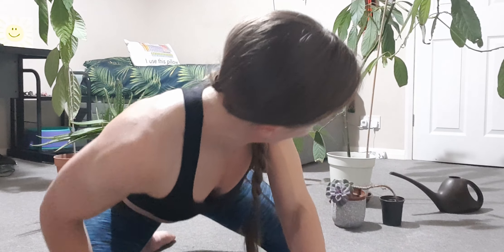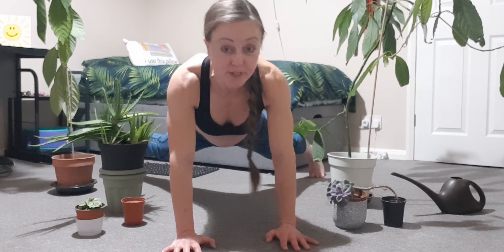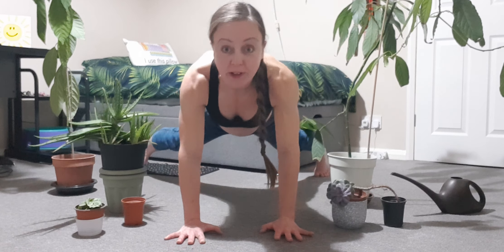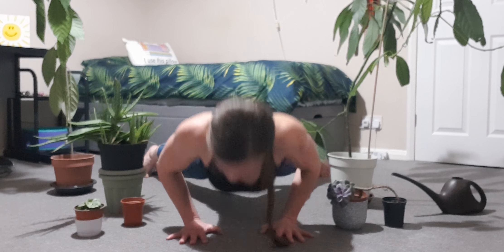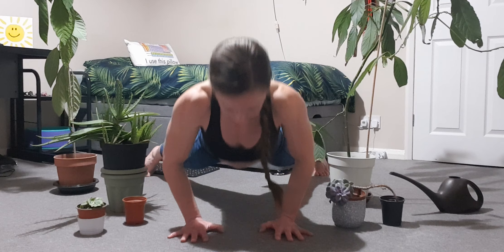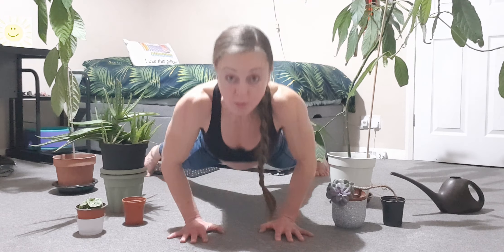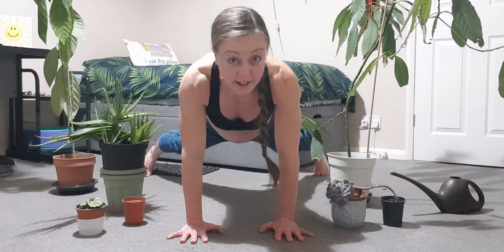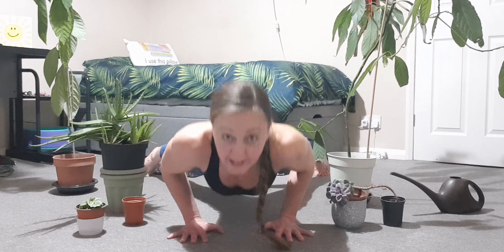Day 3: Autumn Edition of 25 Days of 25 Press-ups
Bringing the outdoors indoors for today's film.

Forgot to mention the Aloe veras!